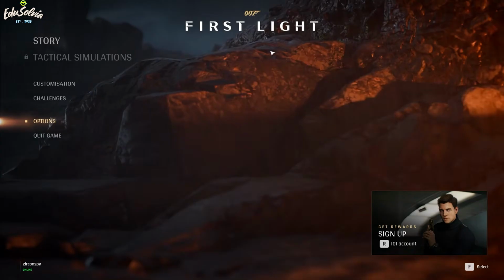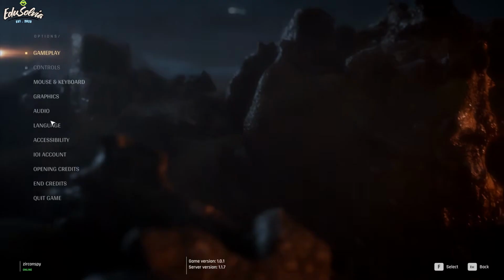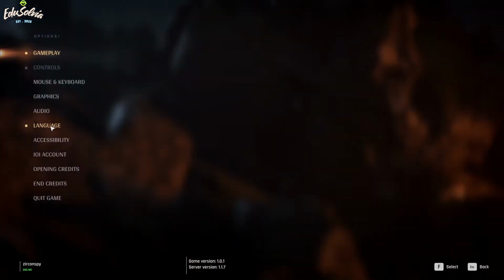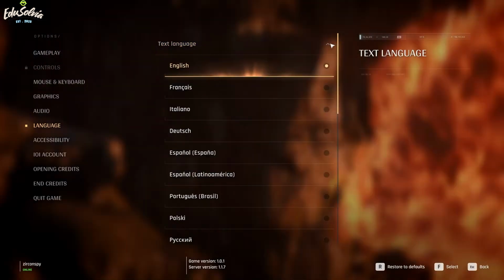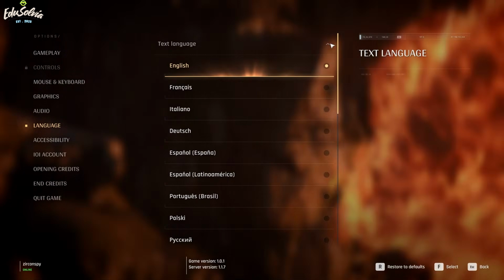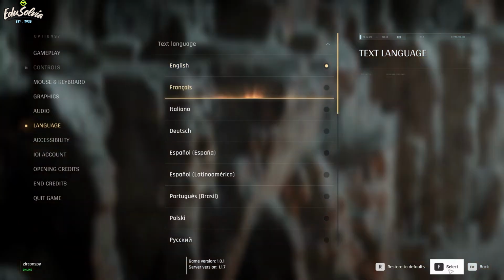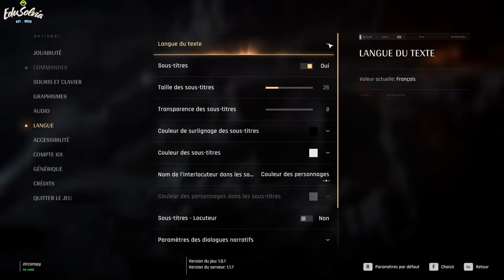How To Change Language in 007 First Light (Easy Tutorial 2026)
Want to change the language in 007 First Light? In this quick and easy tutorial, I'll show you exactly how to switch the game language step by step. Whether your game is stuck in the wrong language or you simply want to play in English, this guide will help you update the language settings quickly.

✅ Change language in 007 First Light
✅ Switch game text and audio language
✅ Fix wrong language settings
✅ Easy step-by-step tutorial for PC gamers